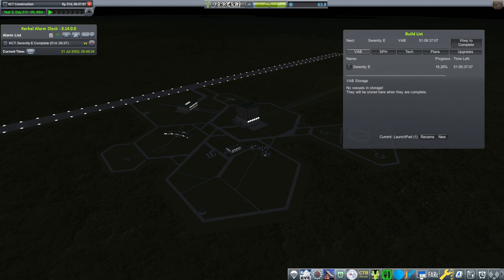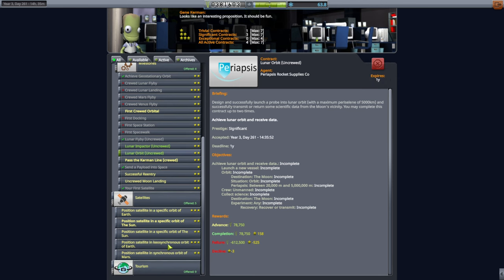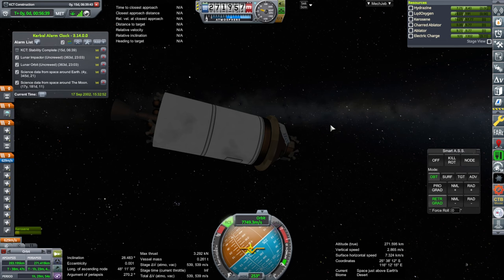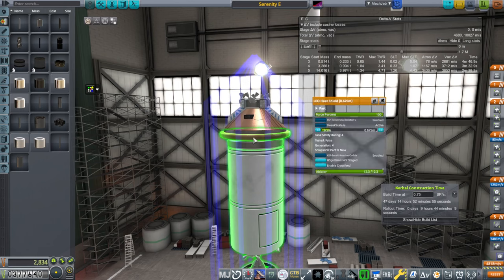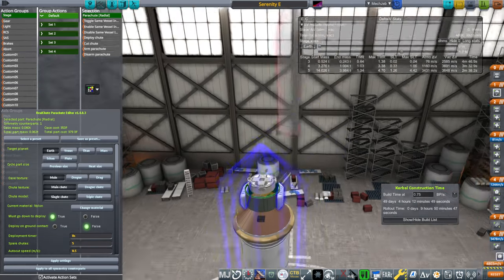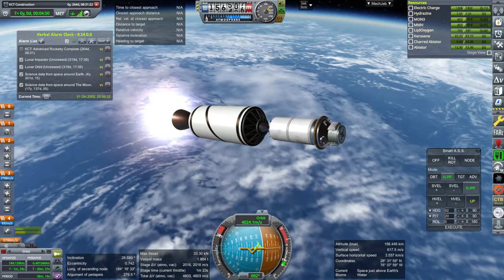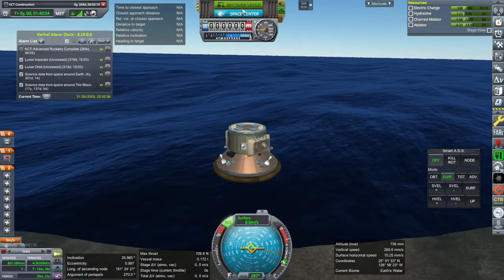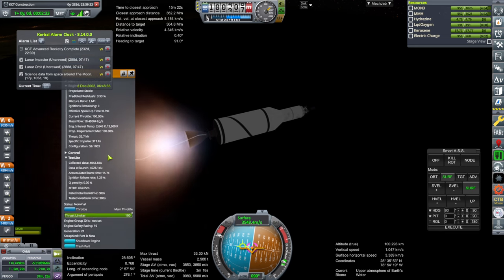RP 2000 Career 09 (RO in KSP 1.12)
I send some plants (goo, really) to orbit then bring them back for science (and to fulfill that one contract). Installed Mods Installation process video